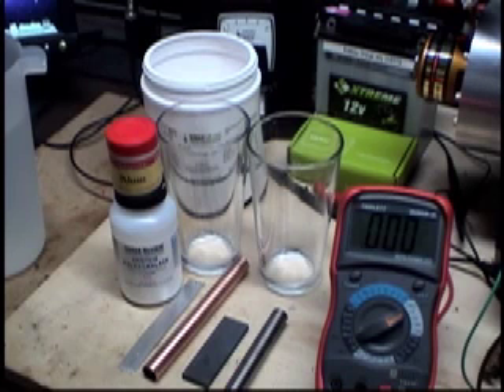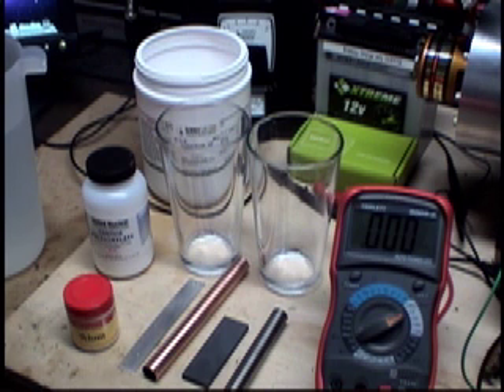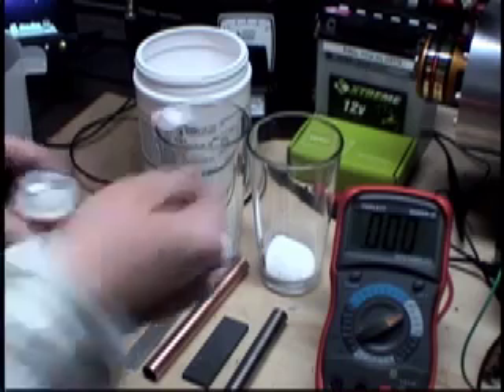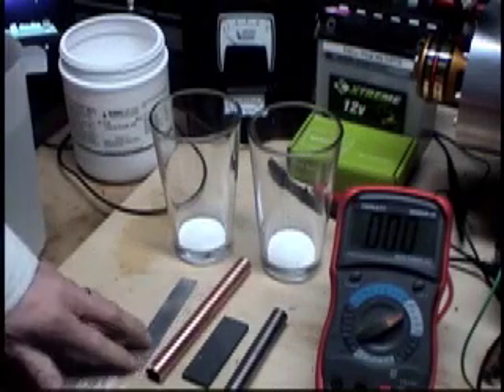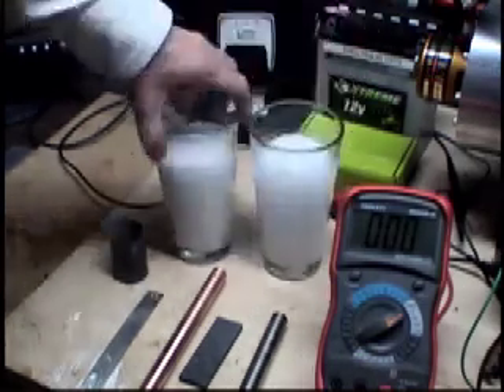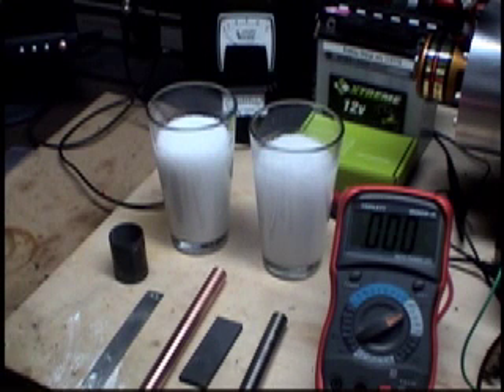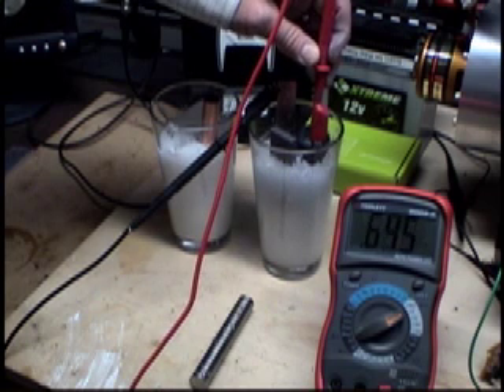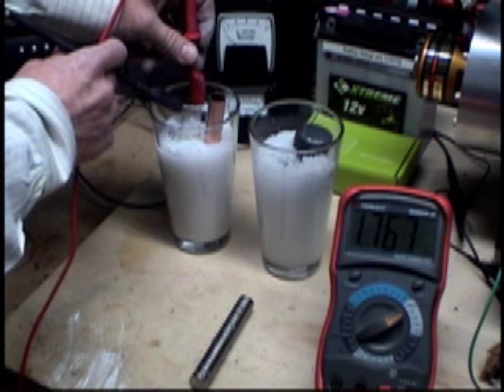Gel Battery NA+Polyacrylate.mov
This is a Variant of Gel battery as noted by Lidmotor, DADHAV and John Bedini.  Its use for Joule Thief power and Earth battery components is obvious.
The utilization of Carbon Fiber tubes as battery component needs to be explored.  ALL THANKS TO LIDMOTOR, JB, DADHAV, LASERSABER and others as an impetus to try new ideas for low voltage DIY battery.
The Material Utilized is Sodium Polyacrylate which has the unique  capacity to be used indefinitely.  It will not denature like gelatin, nor will decompose.  Other electrodes can be used including Carbon Fiber, Pure Graphite, Titanium, as well as Copper.   Titanium Dioxide as well as ALUM tested as electrolyte adjuncts.